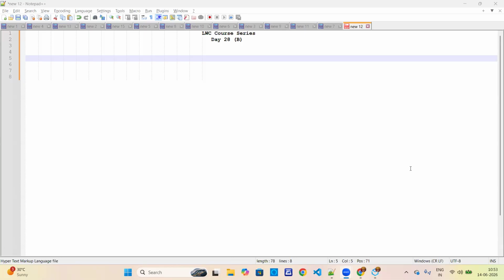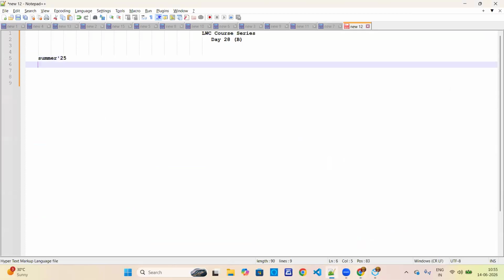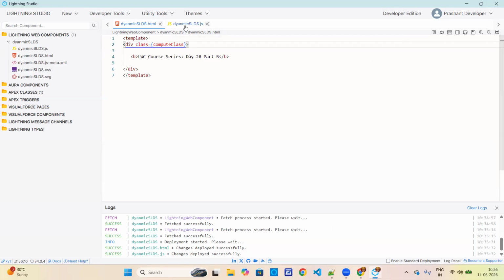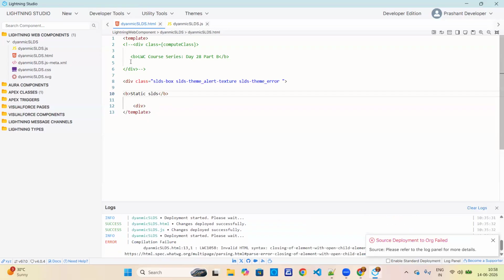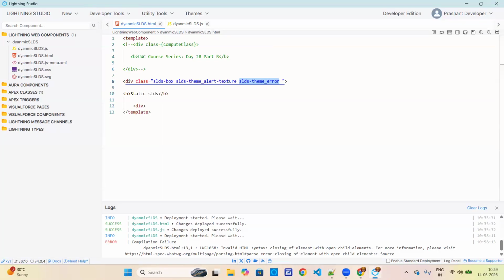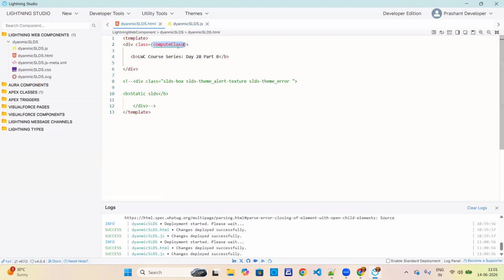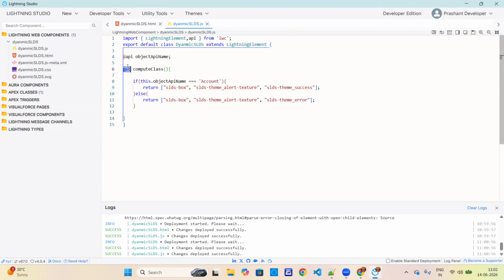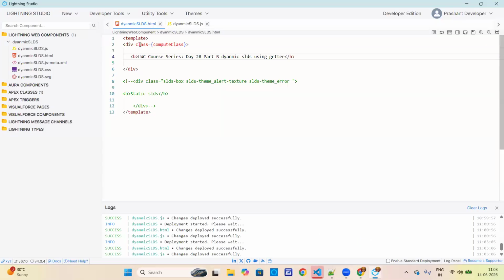Day 28 Part B: Summer '25 LWC Update | Apply SLDS Using Getters in Lightning Web Components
🚀 Welcome to Day 28 Part B of the Salesforce Lightning Web Components (LWC) Complete Course Series!

In this video, you'll learn how to use Getters in LWC to dynamically apply Salesforce Lightning Design System (SLDS) classes based on component data and conditions. This approach helps create cleaner, more maintainable, and reusable Lightning Web Components.

🔥 What you'll learn:
✅ What are Getters in LWC
✅ Why use Getters for dynamic styling
✅ Applying SLDS classes conditionally
✅ Real-world LWC examples
✅ Summer ’25 Update best practices
✅ Writing cleaner and more scalable component code

Whether you're a Salesforce Admin, Developer, or preparing for Salesforce interviews, this tutorial will help you understand an important LWC development pattern.